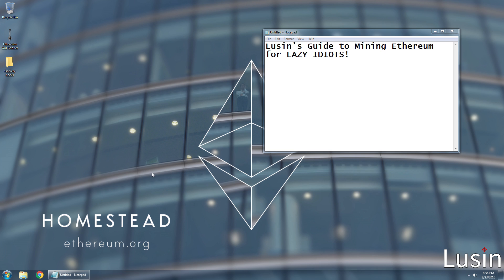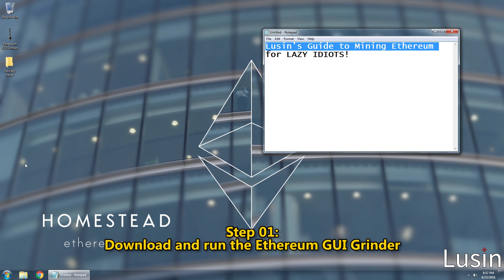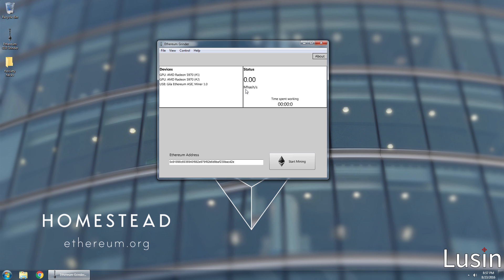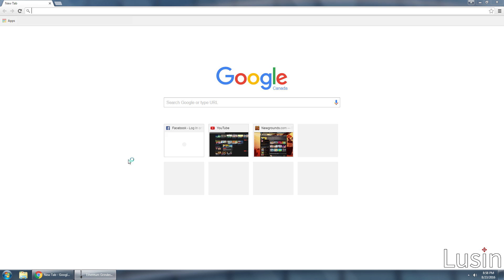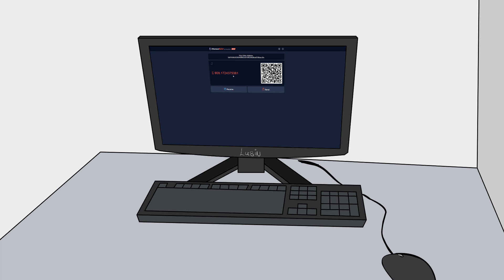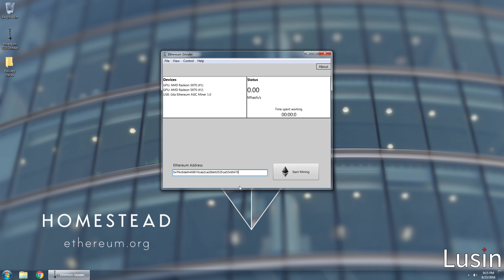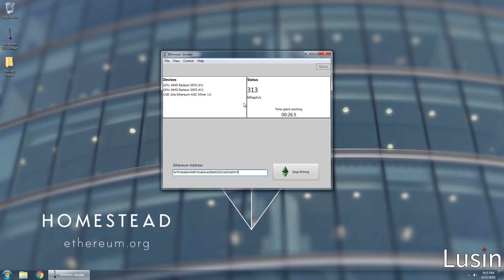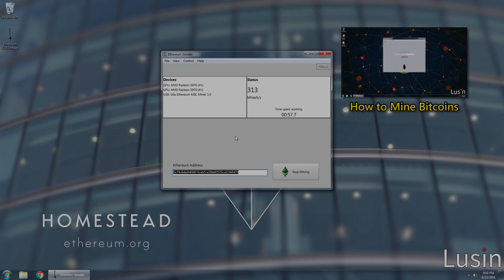How to Mine Ethereum on Windows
This is the fastest, simplest way to mine ethereum on Windows. Follow Lusin's instructions and start making money with ethereum.